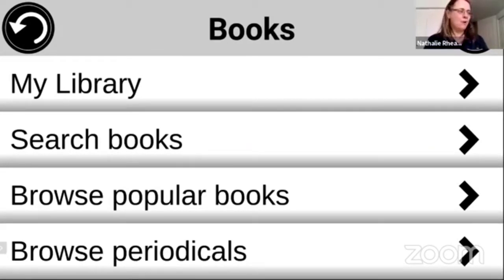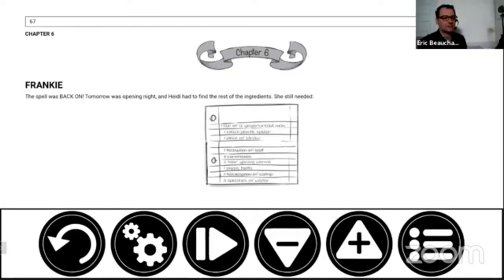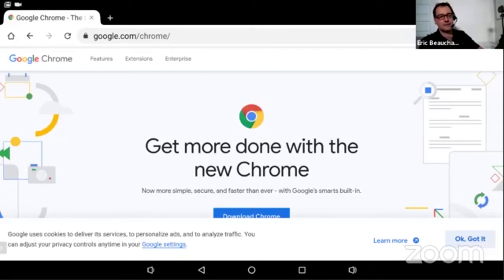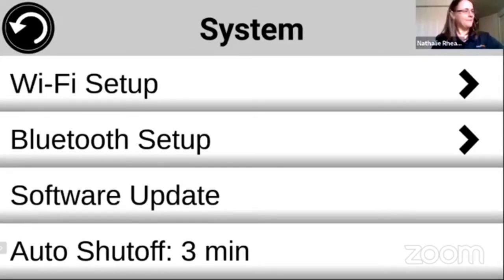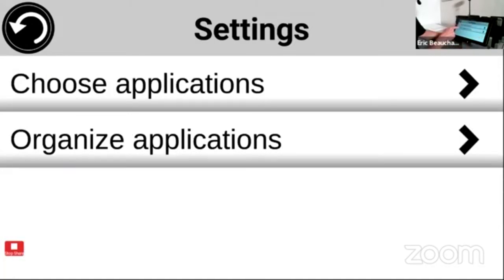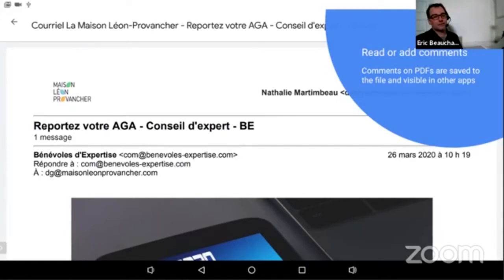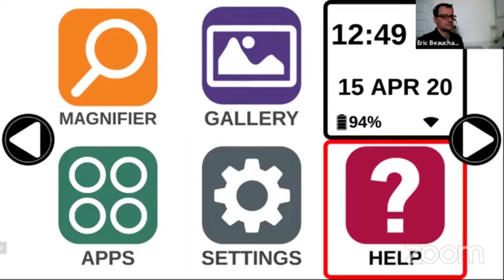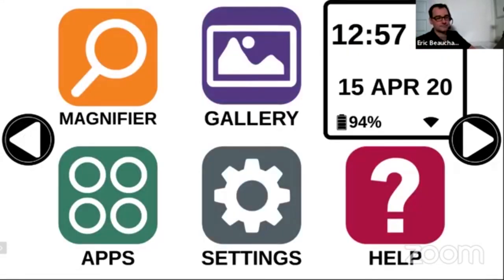April 15th Prodigi 4.3.0 New Features on the Connect 12 and the Reveal 16i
This HumanWare live webinar shows you the new features of Prodigi 4.3.0 launched on April 2020 for the Connect 12 and the Reveal 16i. You will learn how to read books in page mode to see the pictures, navigate with the new audio mode, use a quick access to save your favorite apps, take a look at our new interface options and import and export files from you USB key.